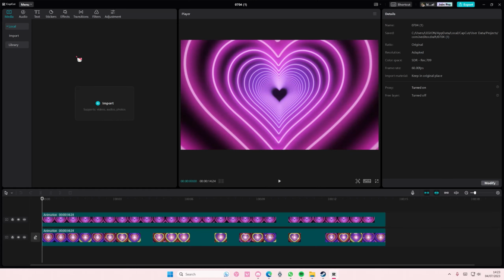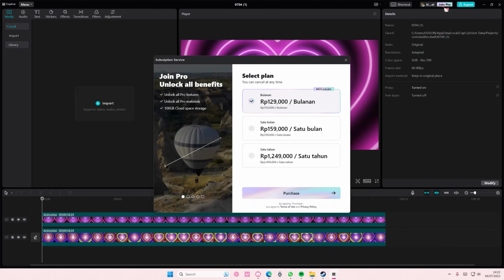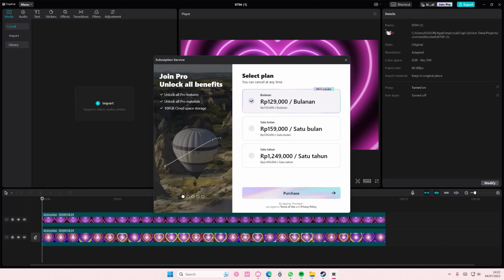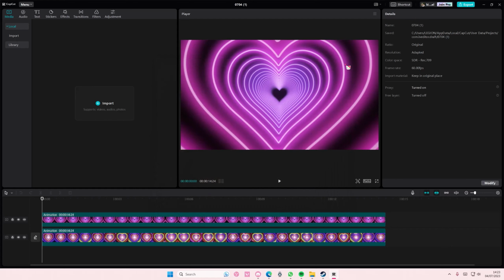[Having Difficulty Accessing Capcut Pro? Learn How to Join in a Few Easy Steps!]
This tutorial will show you how you can join CapCut pro on CapCut PC.